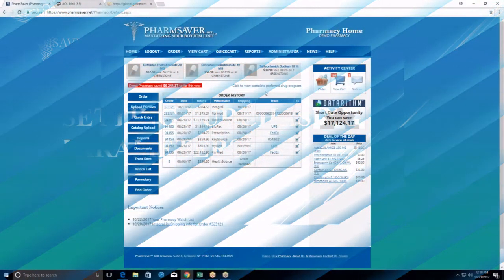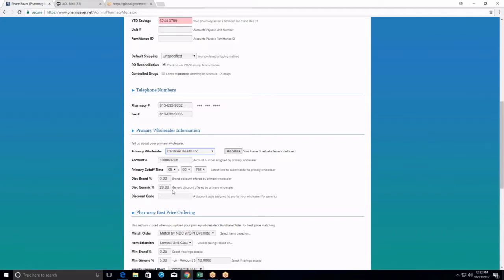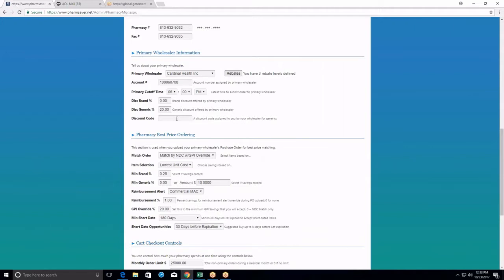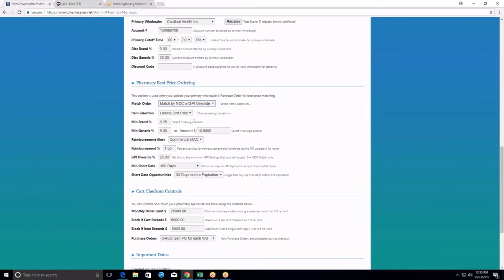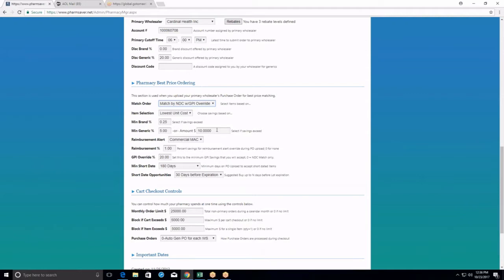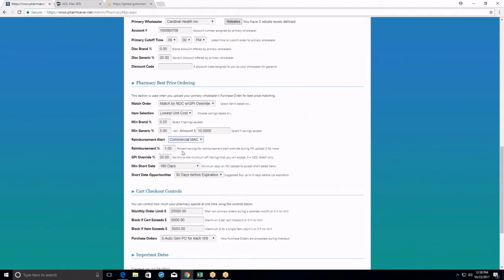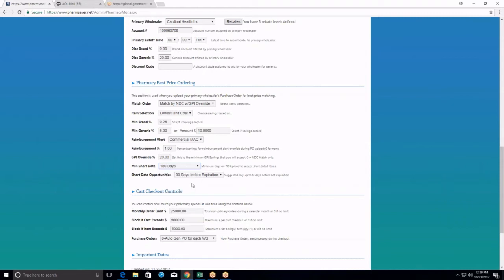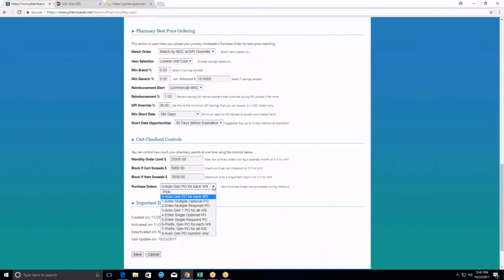Tutorial Series: Setting Purchasing Parameters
This video explains how to set up your parameters and maximize your savings!